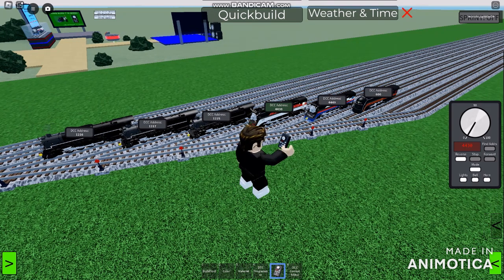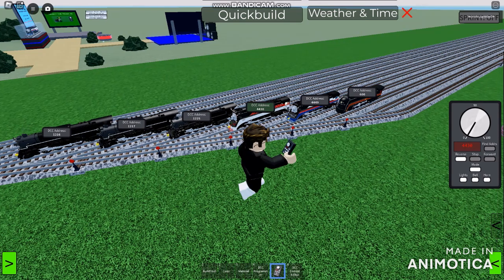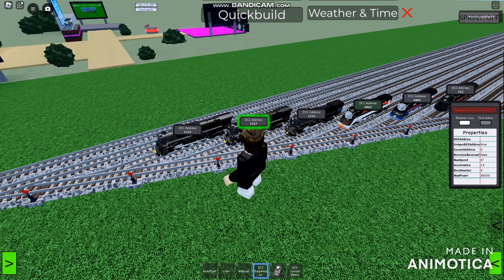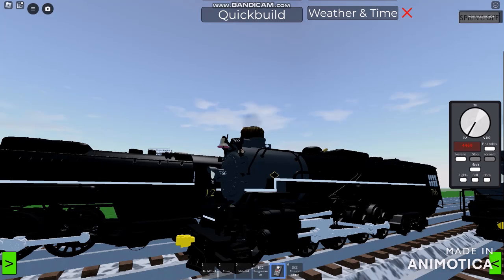RO-Scale Sandbox American Steam Whistle Testing 3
🔨RO-Scale Sandbox🔨 By Rock Fort Lines

BROFIST .

WARNING!

Good Night✌